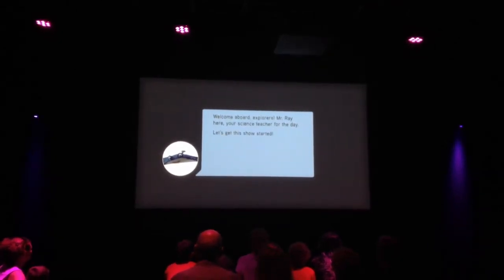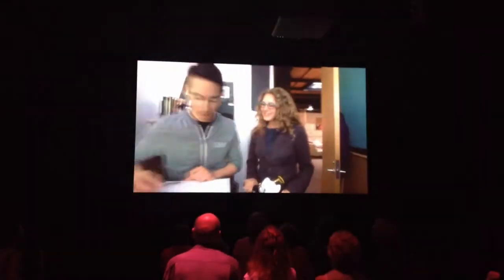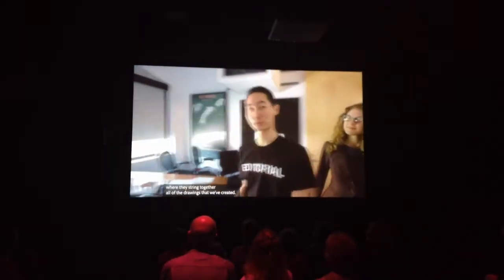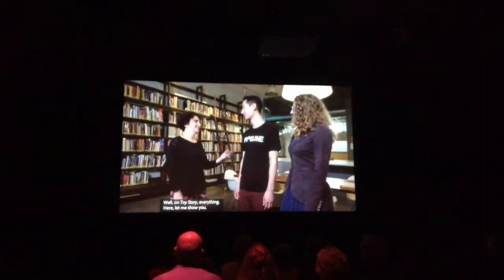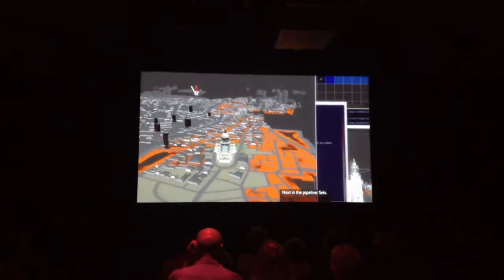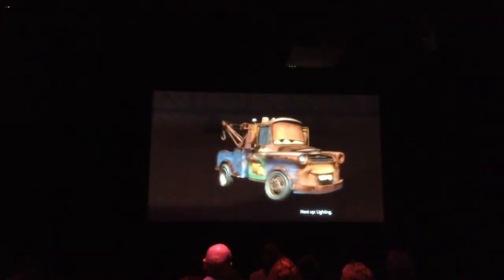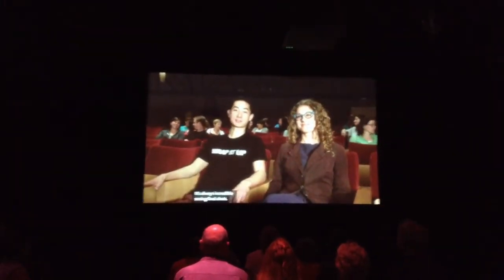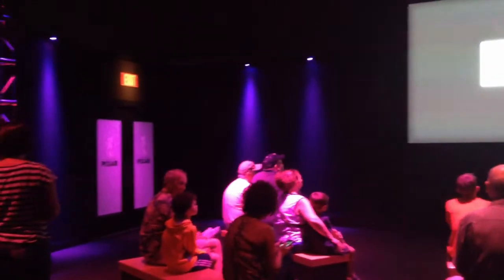The Science Behind Pixar at The Museum of Science in Boston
In this video I will show you around The Science Behind Pixar exhibit at The Museum of Science in Boston. Check out his channel(Links below)!! Feel free to skip 6 minutes into the video to get right to the exhibit.